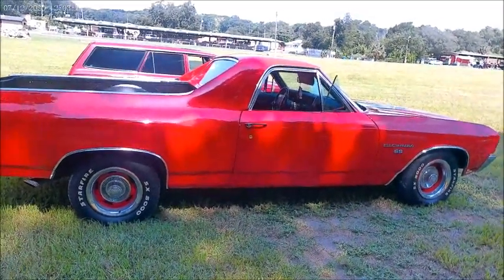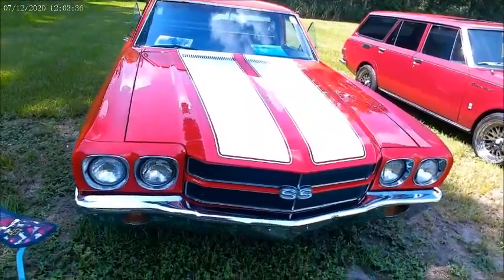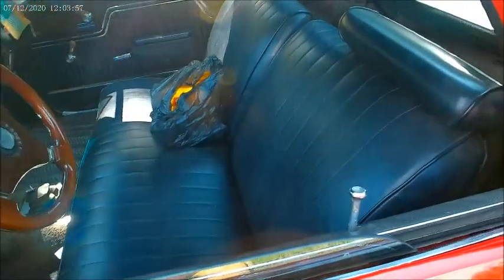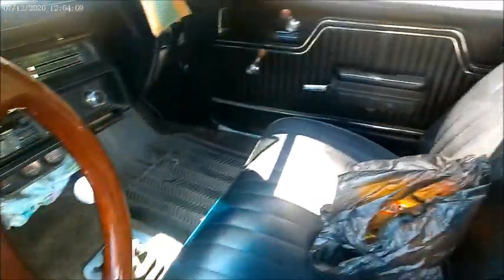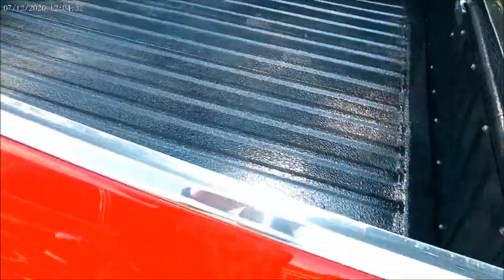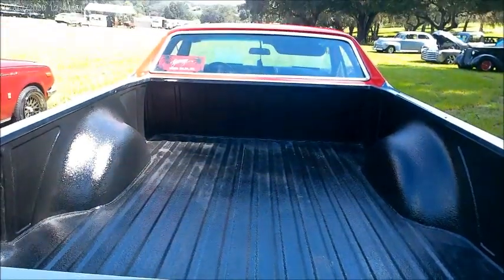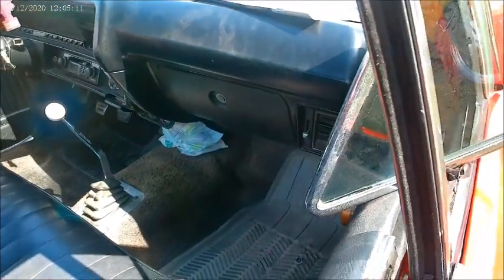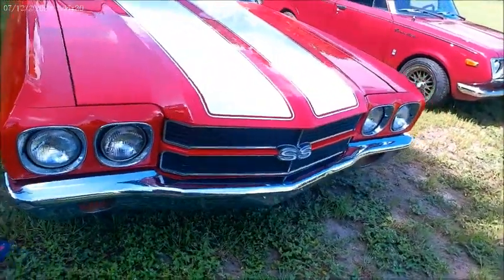1970 Chevy El Camino SS Red RennMD071220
A very nice representative of the American "ute". able to haul reasonable cargo and it had conventional car cab convenience! I think it faded from the scene as trucks became much more car like and even luxurious.
Show less